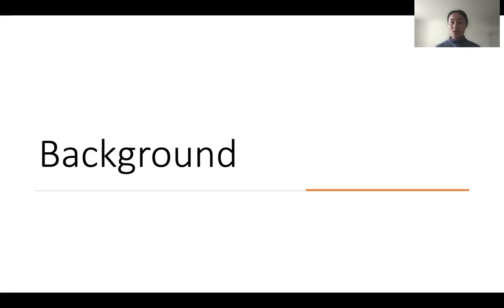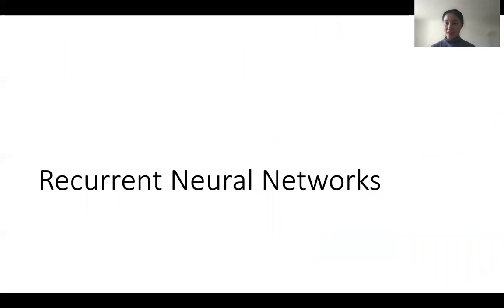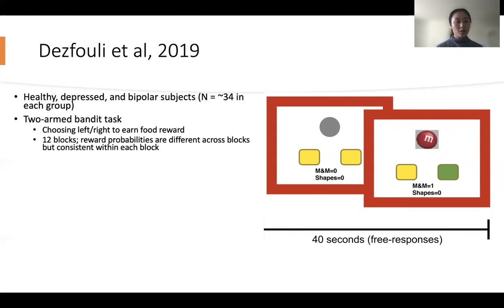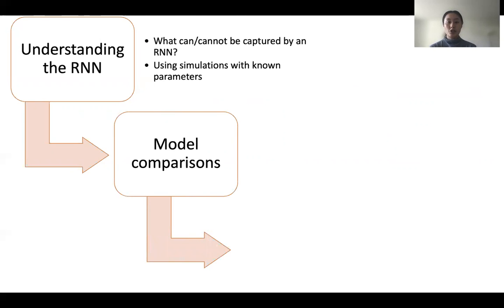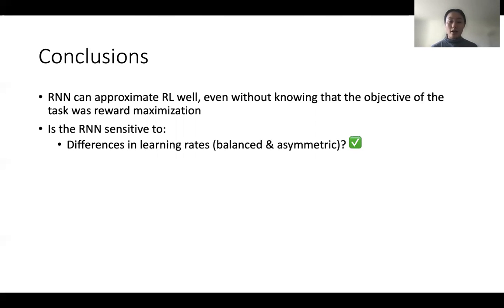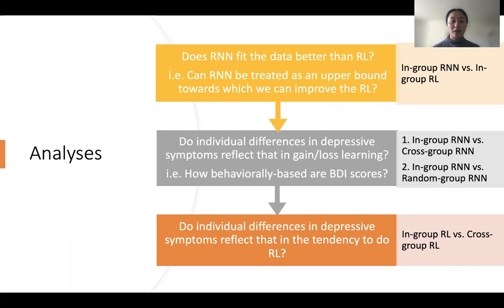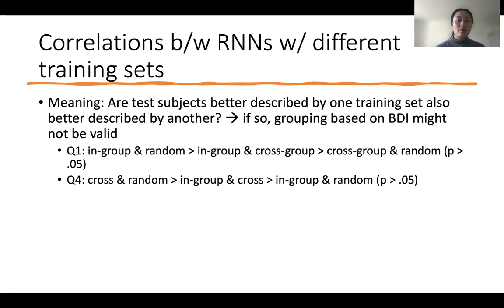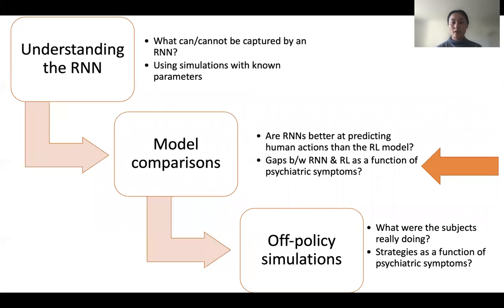Caltech Summer Research Presentation